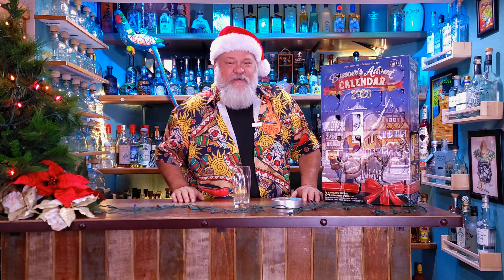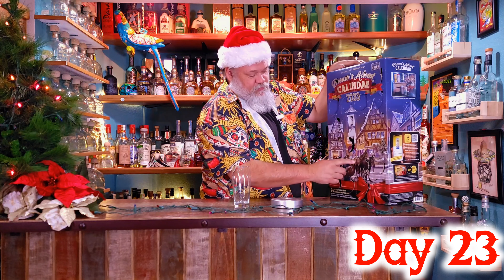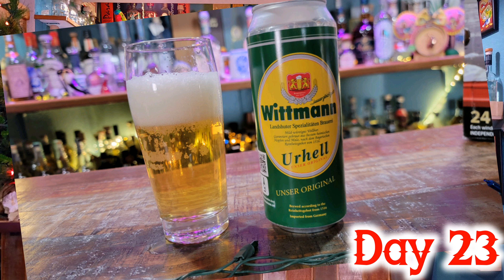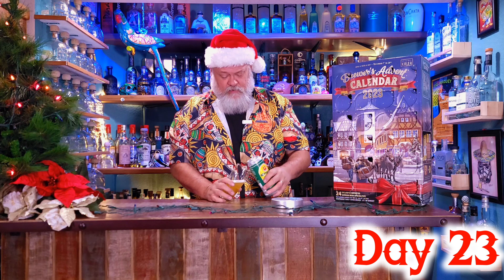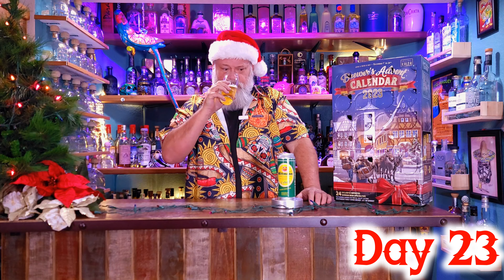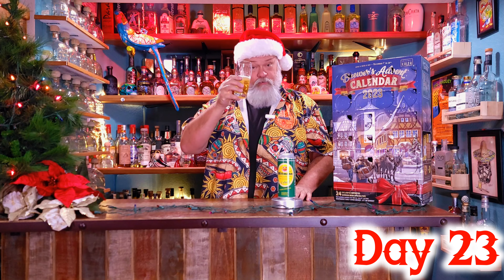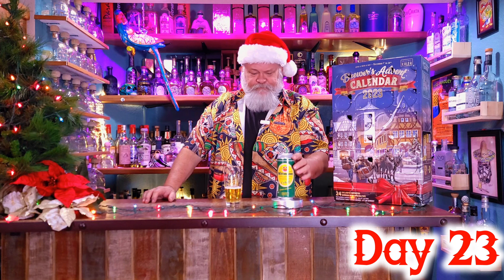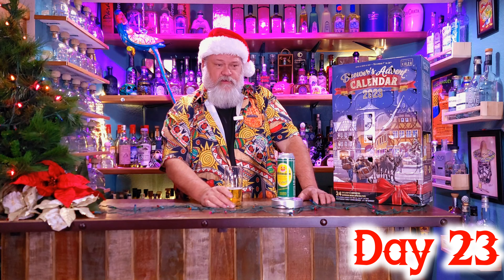Day: 23 Costco 2023 Brewer's Advent Calendar!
Hello!

Here is day 213 of our journey with the Costco Brewer's Advent Calendar 2023.

We hope you enjoyed yesterday's episode.  Let's see how today's beer will be.

If you want to join us each day and join in on the fun, run to your Costco and grab a calendar and taste along with us. Post your feedback in the comments section.

SALUD!
T.A.